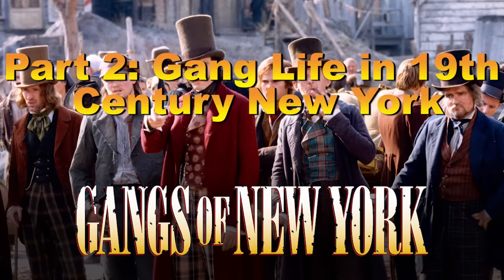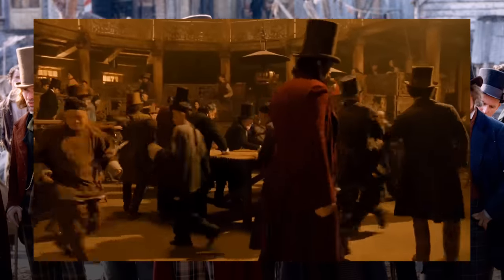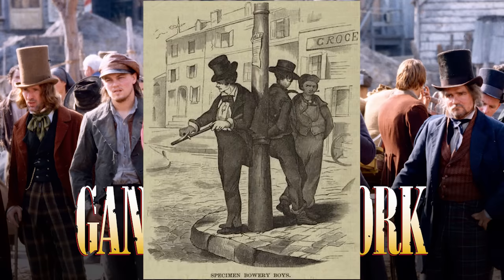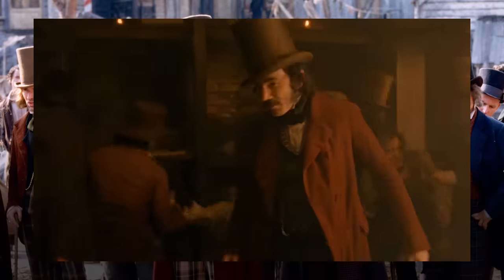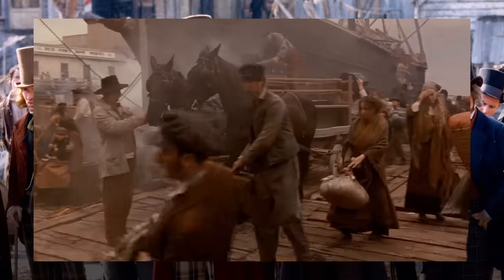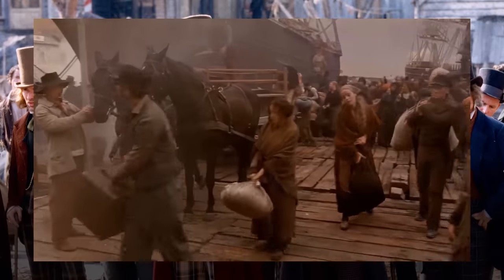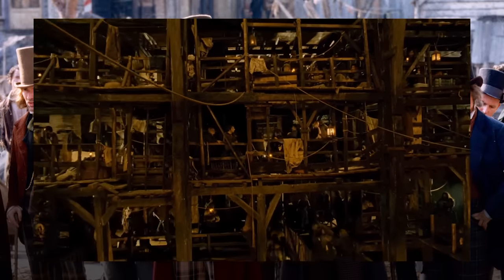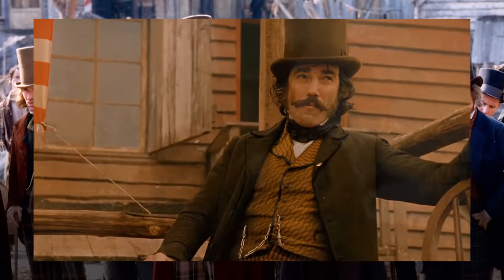Gangs of New York - History Review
This video is a historical review of the 2002 Martin Scorcese film, Gangs of New York.  It goes over the historical inspiration behind the film and evaluates where it is accurate and where it fudged the timeline a bit.  It covers the Five Points in New York City, gang violence in 19th century New York, the Irish experience in the United States as immigrants, the Draft Riots of 1863 and race, and corruption and the Tammany Hall Democratic political machine.

The script should refer to the book "Gangs of New York" as "non-fiction book."  This was a scripting error.

Special thanks to my Patrons and Irish Thunder for being the executive producer of this episode!

Herbert Asbury - The Gangs of New York: An Informal History of the Underworld

Urban Masses and Moral Order in America, 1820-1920
By Paul Boyer

Five Points & Nineteenth Century New York with Tyler Anbinder -

Mary Ryan - Civic Wars

Noel Ignatiev - How the Irish Became White